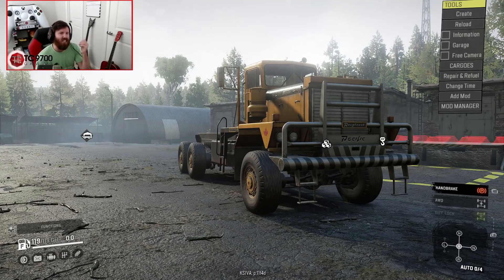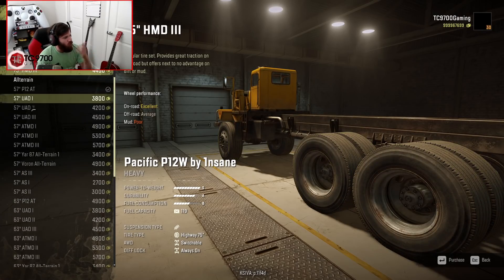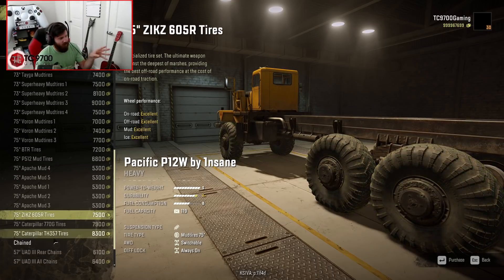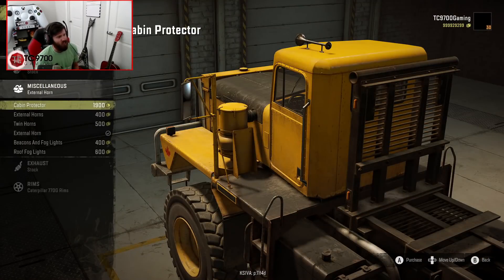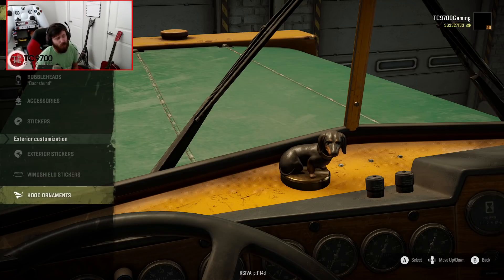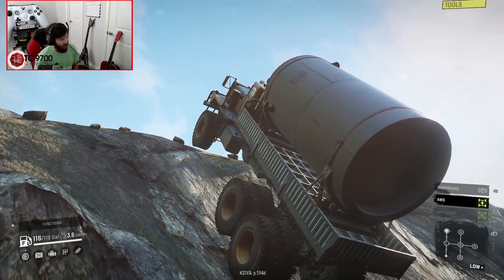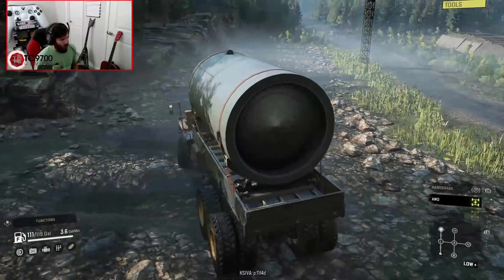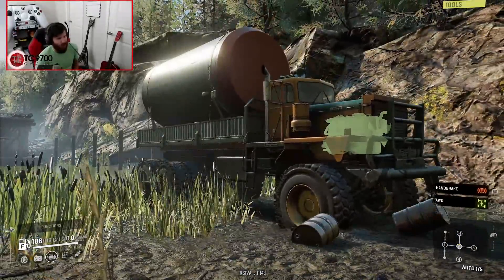SnowRunner: What Happens When You Give A P12 75 INCH TIRES!? (And More!!)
SnowRunner: What Happens When You Give A P12 75 INCH TIRES!? (And More!!) | TC9700Gaming

Welcome back to SnowRunner!! This time, we're going to be taking a look at the Pacific P12 modified by DC 1nsane!!